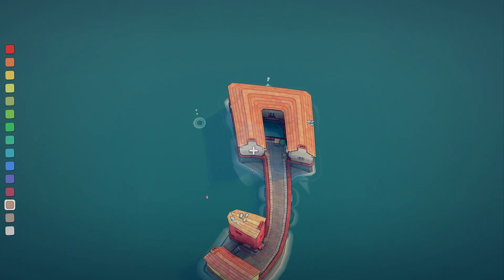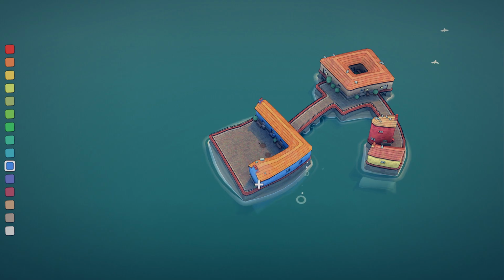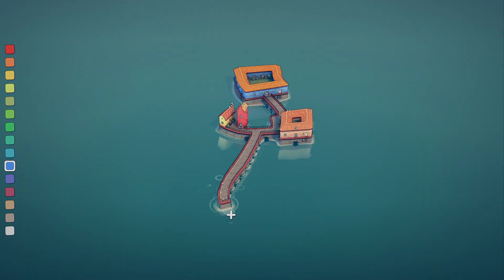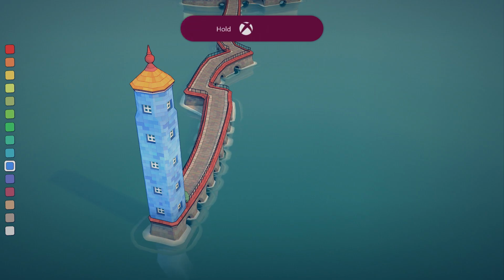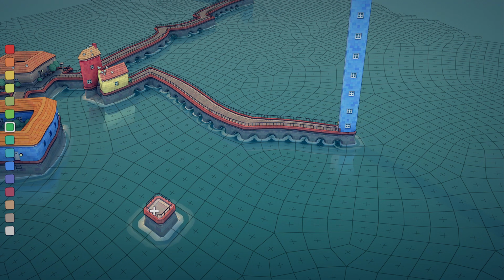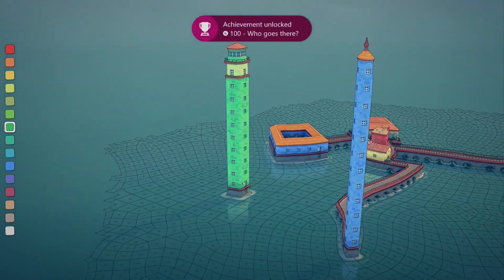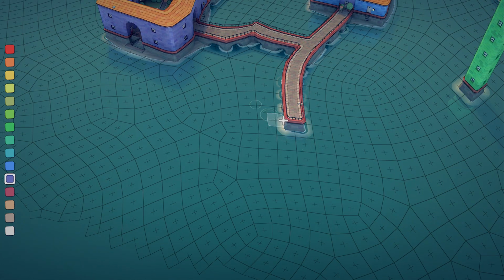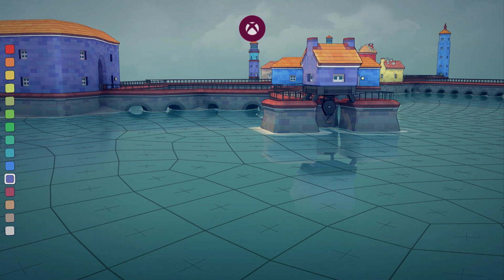Townscaper - 100% Guide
The fastest TownScaper Guide. Check It Out!! Chapters Below.

Chapters:
00:00 - Intro
00:17 - The Gardener
00:53 - Every Block Matters
01:09 - Now That's Inspiring
01:30 - Opulence
01:59 - Who Goes There
02:30 - Sculptor
03:31 - Captain
03:53 - Architect
04:33 - Propelled
05:33 - Rome Wasn't Built In A Block

🎮 Xbox - NobleArcade 🎮
🎮 PlayStation - NobleArcade 🎮
🎮 Stadia - NobleArcade 🎮
🎮 Steam - NobleArcade 🎮
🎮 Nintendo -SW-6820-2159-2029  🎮